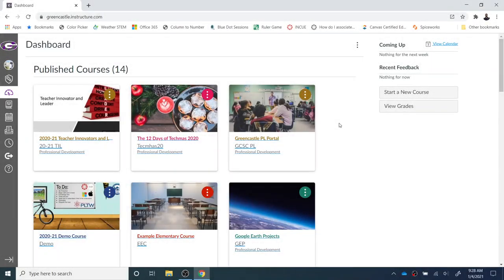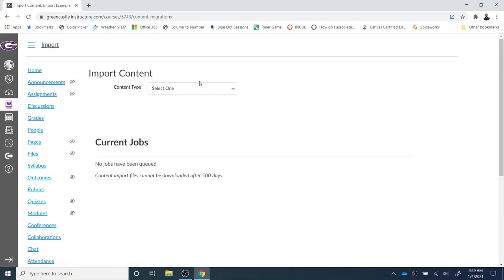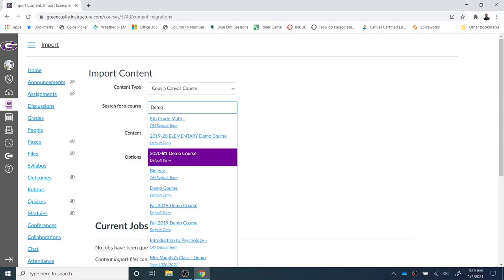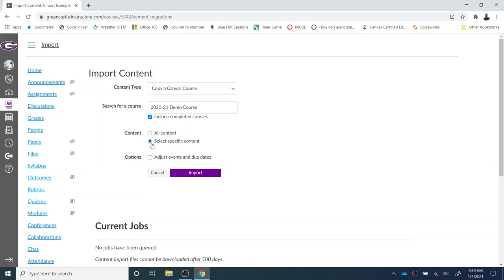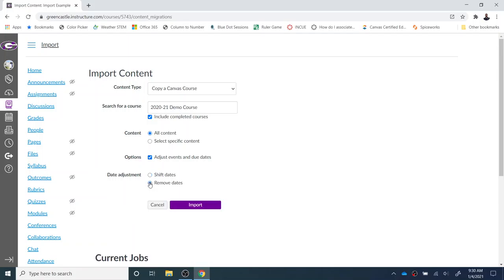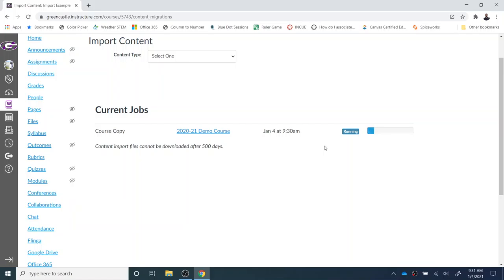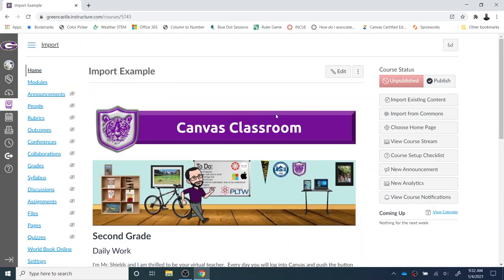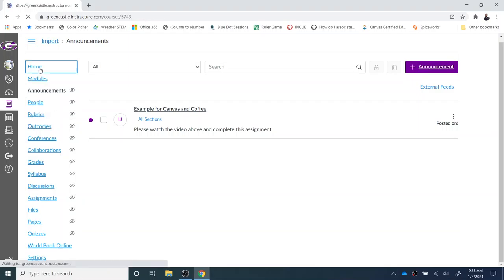Import Content from a Previous Course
Learn how to import content from a previous course into a current course.